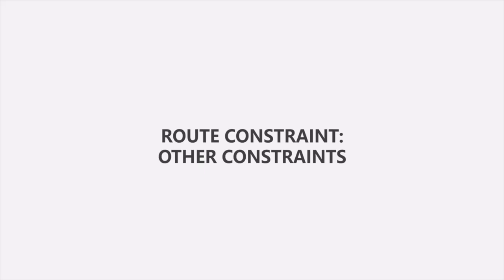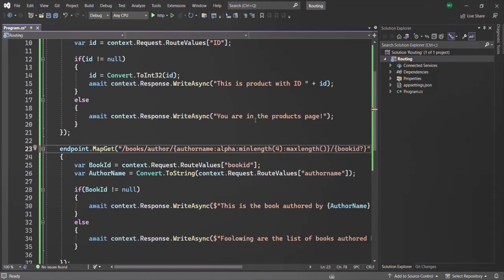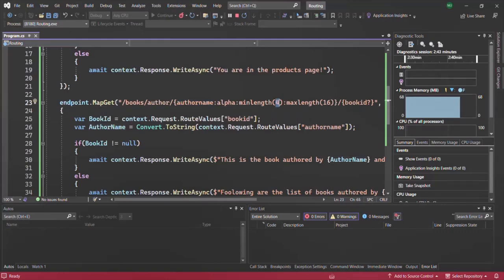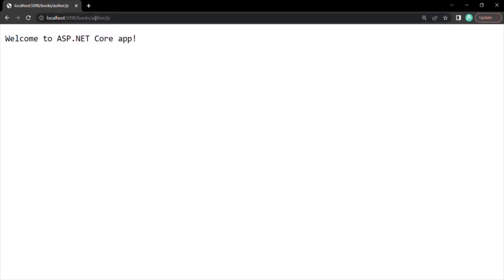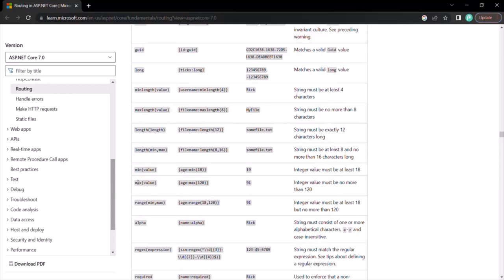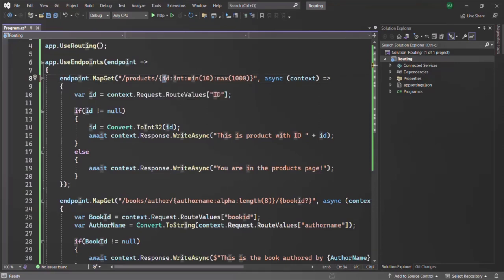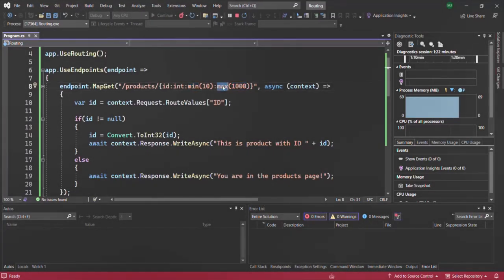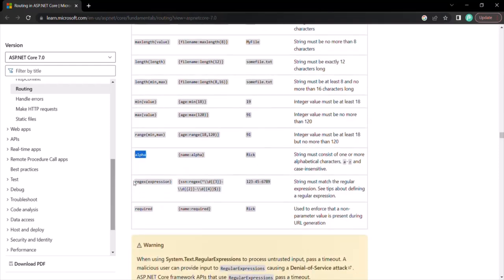#30 Route Constraint: Other Constraints | Understanding Routing | ASP.NET Core MVC Course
In the last lecture we learned about route constraint and what it is. We also talked about some the datatype constraint which we can use on route parameters. In this lecture, let's talk about some other constraints which we can use on a route parameter.